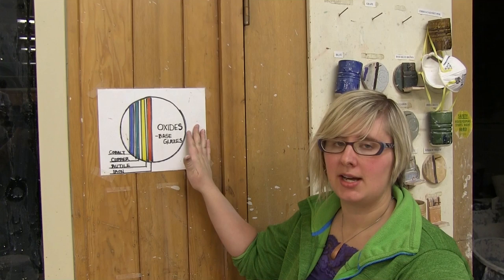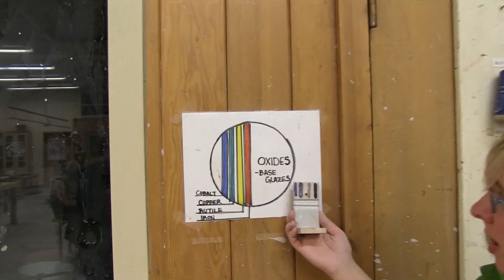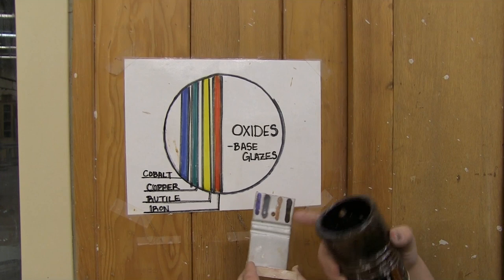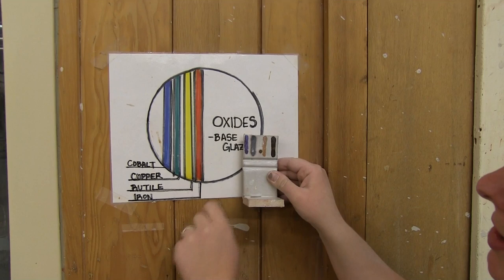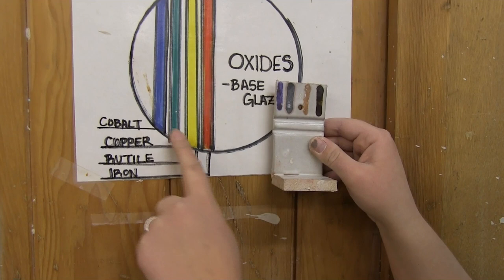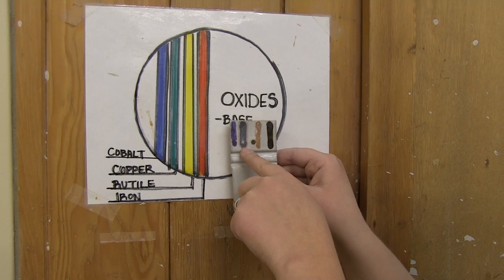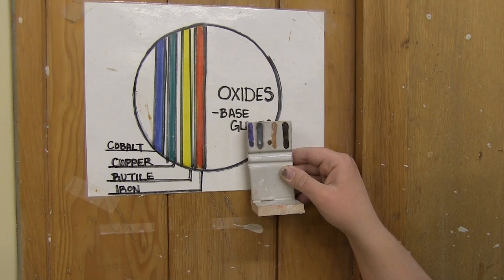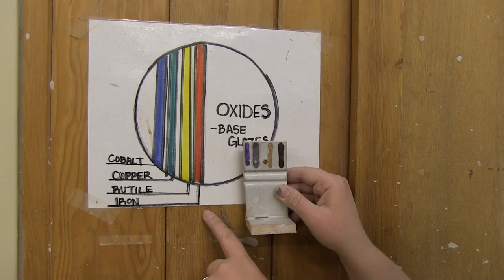Adding oxides to ceramics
Ceramics teacher Christa Schmeder from Corvallis High School in Corvallis, Oregon, explains the process of adding oxides to ceramic glazes.